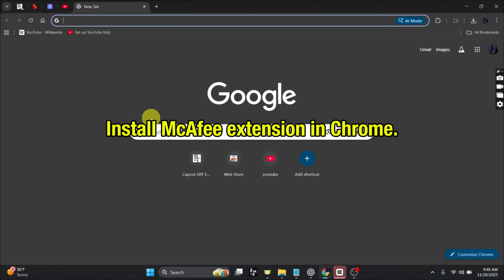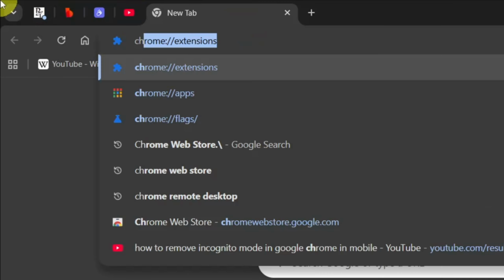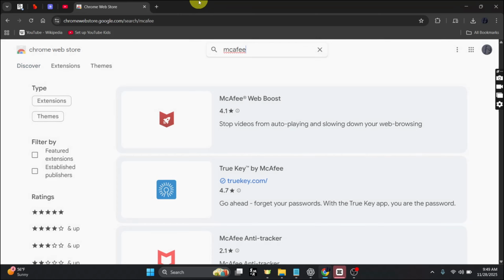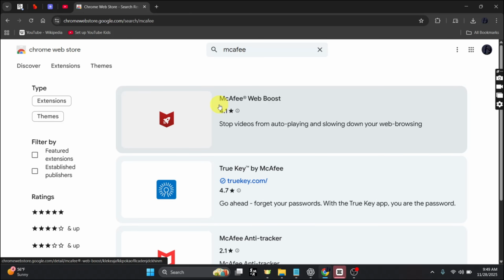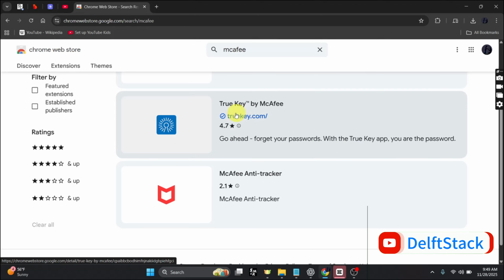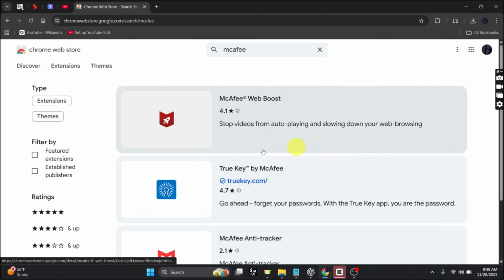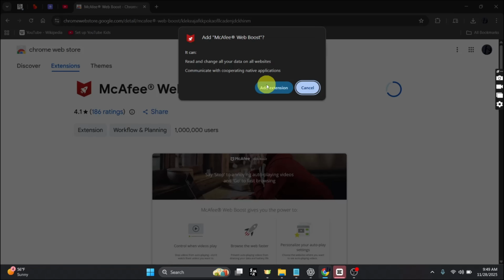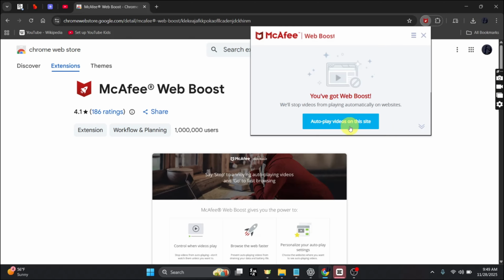How to Install McAfee Browser Extension in Google Chrome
In this DelftStack tutorial, we'll show you how to install and apply McAfee browser extensions in Google Chrome to improve security, block trackers, and manage passwords.

🔹 What You'll Learn in This Video:

✅ Searching for McAfee browser extensions
✅ Installing McAfee Web Boost, True Key, or Anti Tracker
✅ Applying the extension after installation
✅ Tips to enhance your browsing security and performance
✅ Quick setup for instant protection

📌 Timestamps:

⏱ 00:00 – Introduction & Overview 👋
⏱ 00:14 – Open Chrome Web Store and search for McAfee 🔍
⏱ 00:25 – Review McAfee extensions (Web Boost, True Key, Anti Tracker) 🛡️
⏱ 00:52 – Add McAfee Web Boost to Chrome ➕
⏱ 01:03 – Apply the extension from your toolbar ✅
⏱ 01:16 – Summary & next DelftStack tutorial 🙌

This tutorial provides a simple, step-by-step guide to install McAfee browser extensions, helping you improve your online security, stop autoplay videos, and save passwords automatically in Chrome.